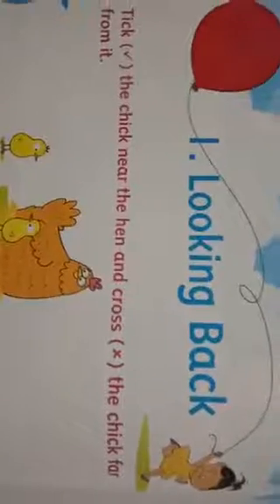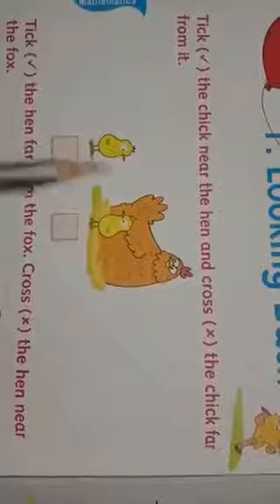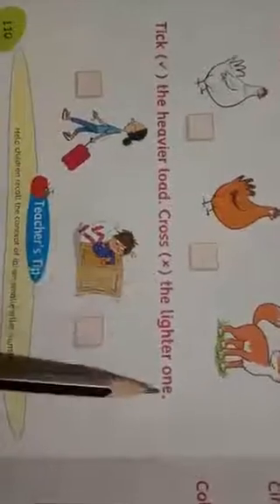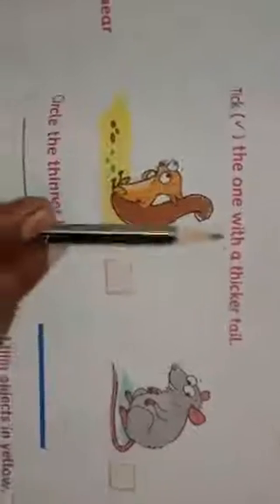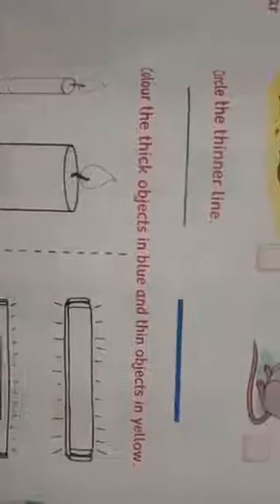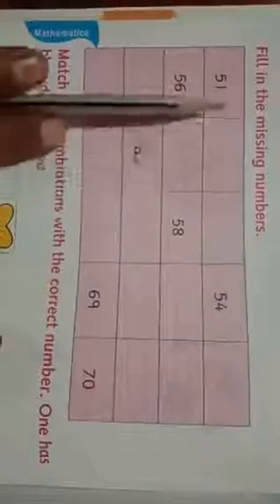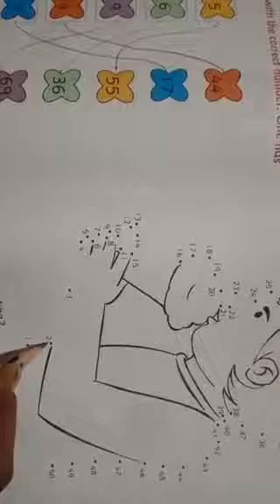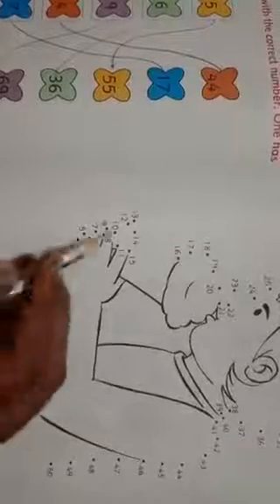UKK.MATH'S- [Semester-2] 1- Looking Back From I.F.S.MANORA.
Looking back in textbook